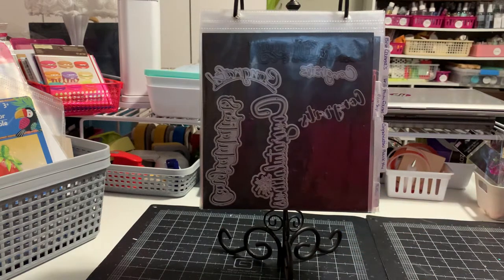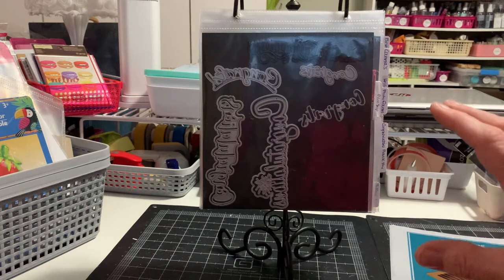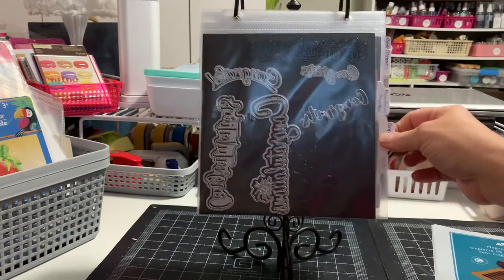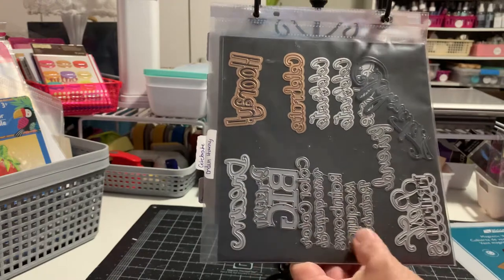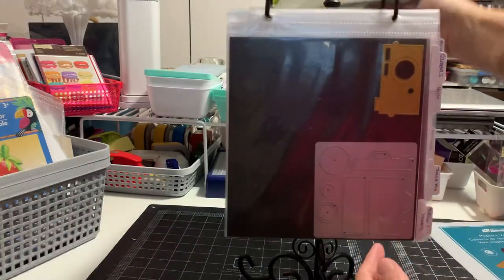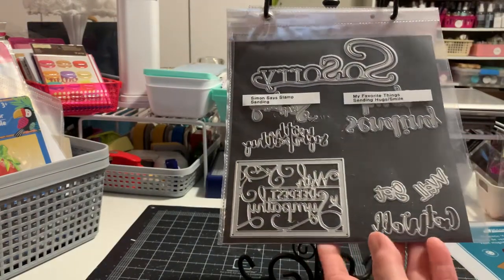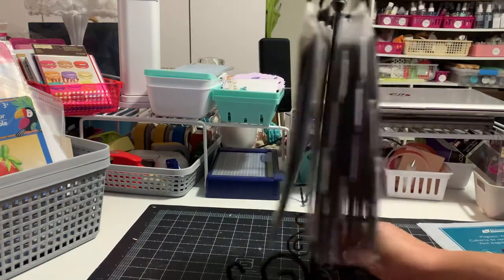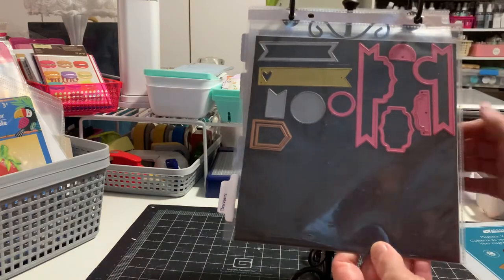Hanging photo Stand: Die storage update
Here’s an update on my die storage using a hanging photo stand.  I picked this stand up at Michaels years ago. It makes the perfect die storage that I can keep on my desk.  So easy and convenient to reach for my most popular and used dies.   I actually using them more than ever.   Let me know what you think.     I appreciate you stopping by.